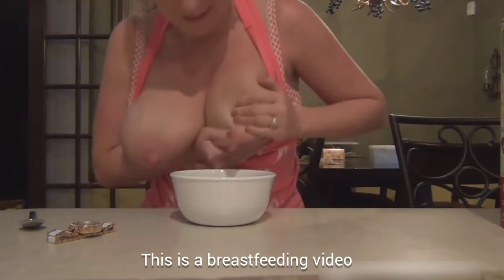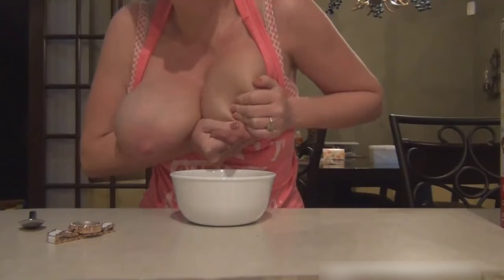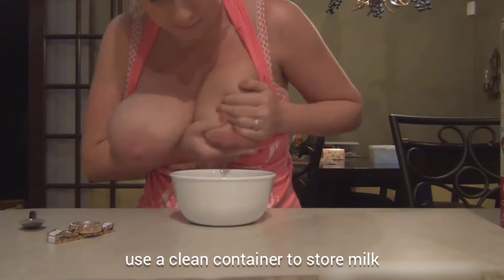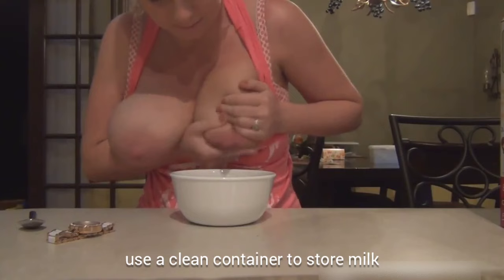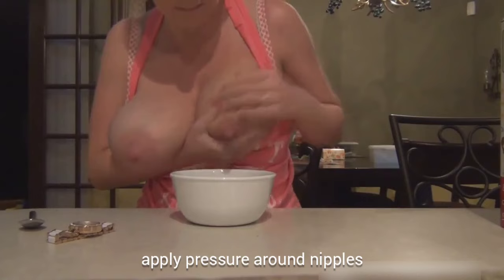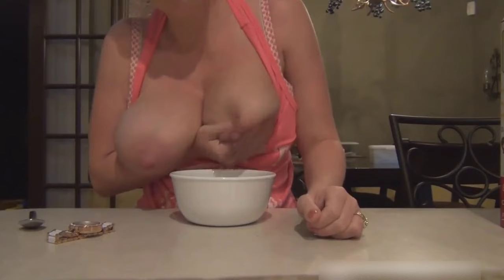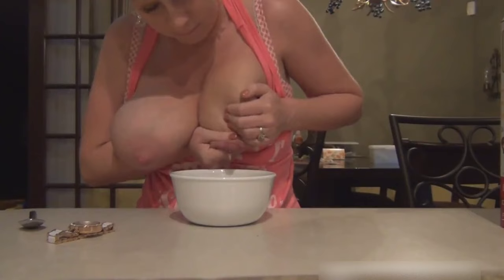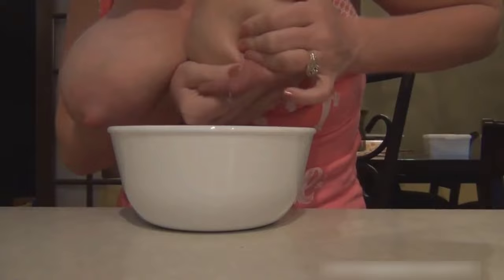Hand Expression Tutorial for educational purposes